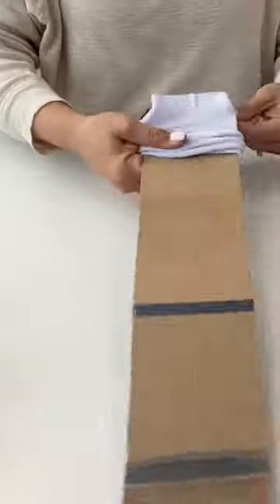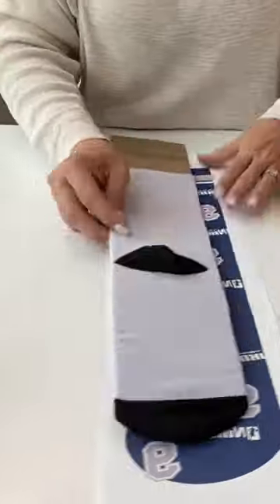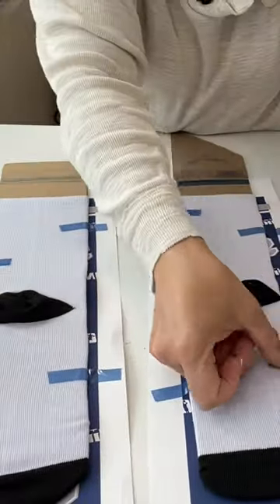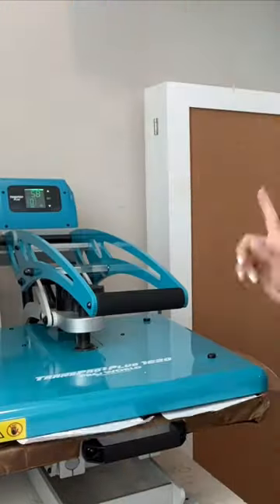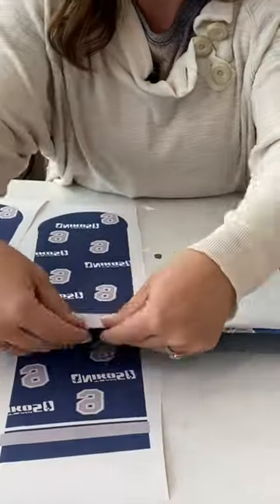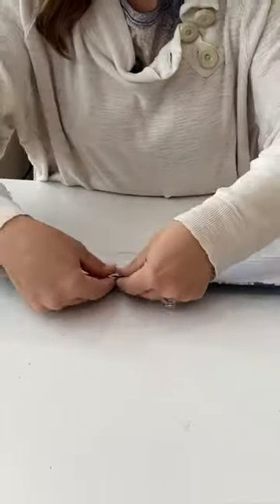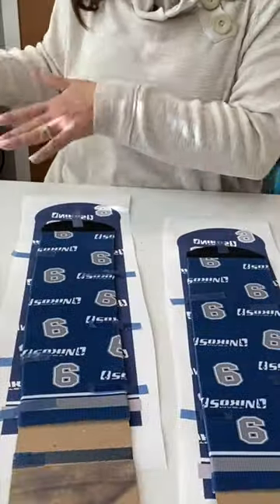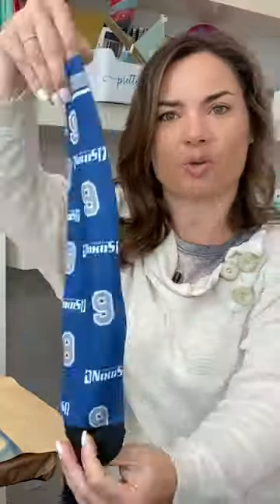Step up your sublimation game with sublimation socks. 🔥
Quick beginner tips and tricks to Sublimate Socks

Step by step tutorial on how to sublimate socks for beginners

💞All Sawgrass Sublimation printers fail
😜 8.5” x 14” Sublimation paper afil

🎥 Looking for some 1:1 Silhouette help? WE HAVE THAT TOO!!